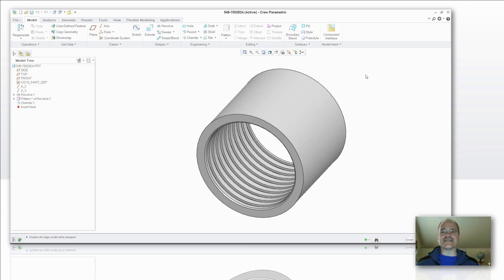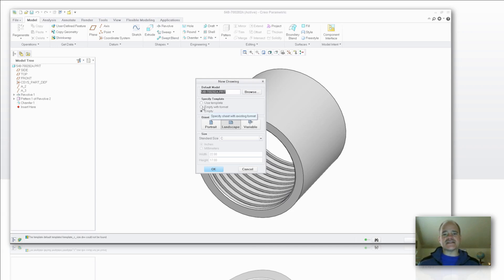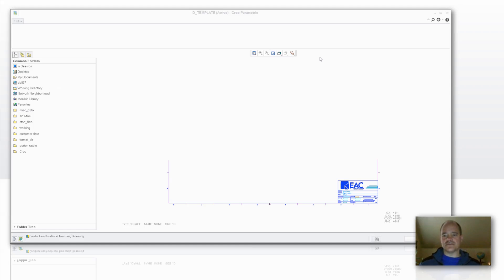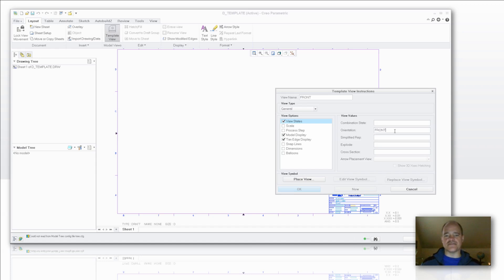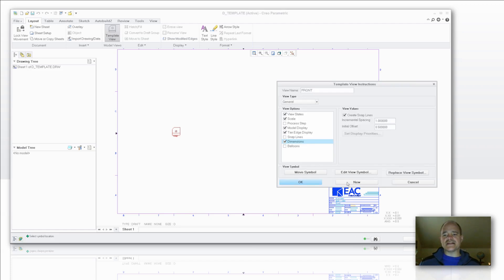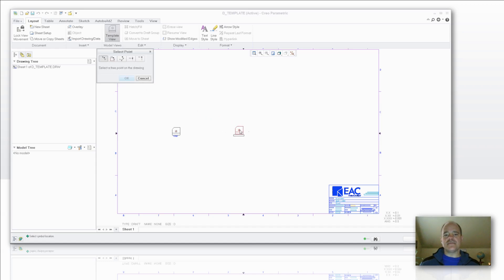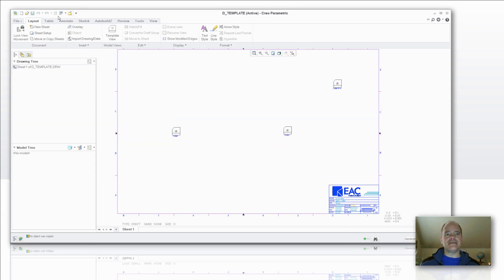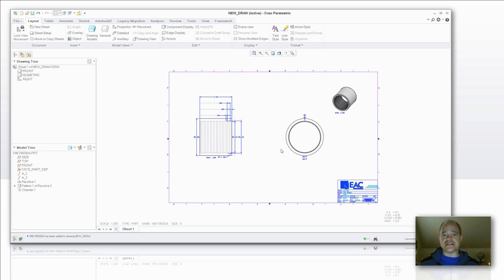EAC Tip-of-the-Week: Creating and customizing drawing templates in Creo Parametric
This short video will show you how to create and customize drawing templates in Creo Parametric.
By setting up custom drawing templates you can easily set your views and view states, automatically create cross sections, and automate the inclusion or addition of items like dimensions. Drawing Templates minimize effort and reduce redundant tasks when creating engineering drawings.